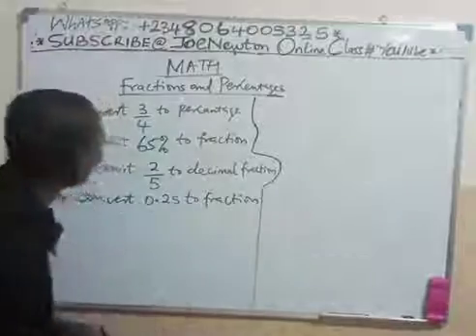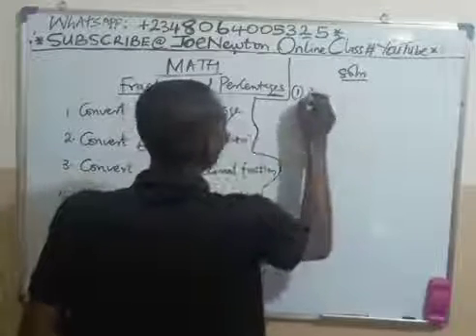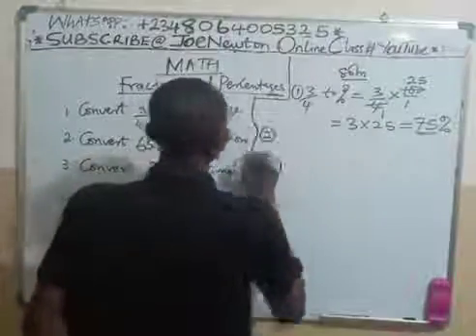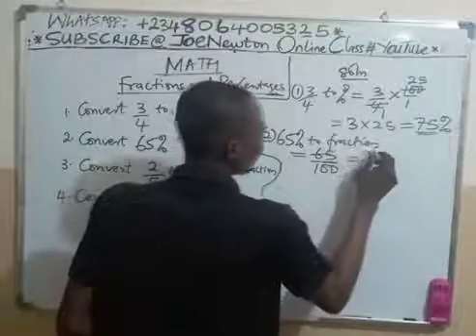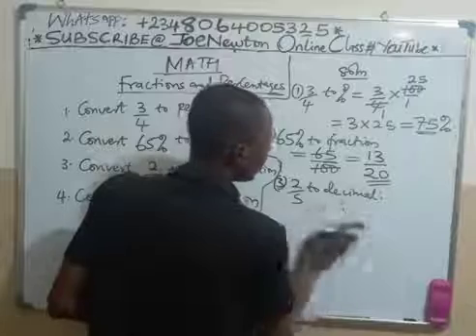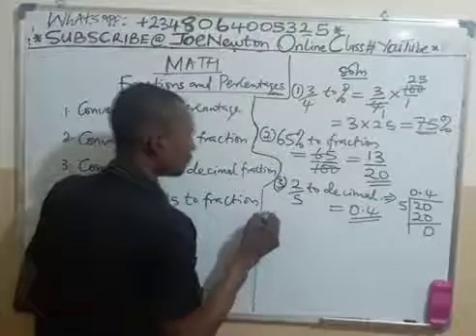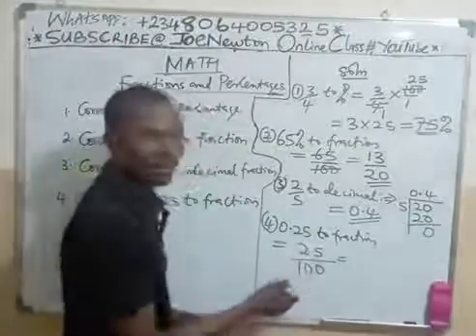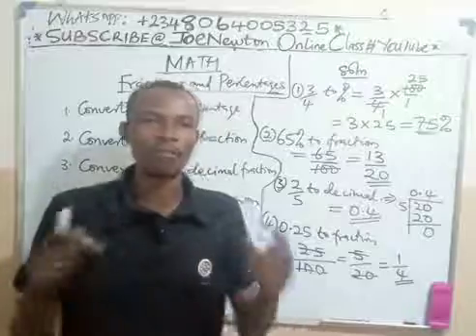Fractions and Percentages Conversions-Math@joenewtononlineclass4235#walterlewin